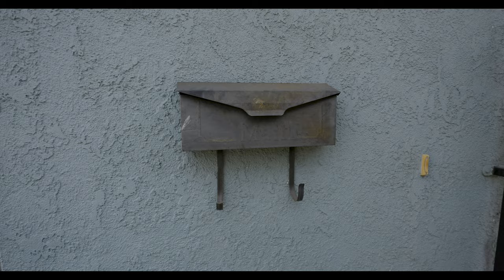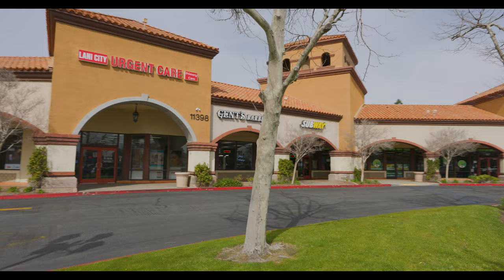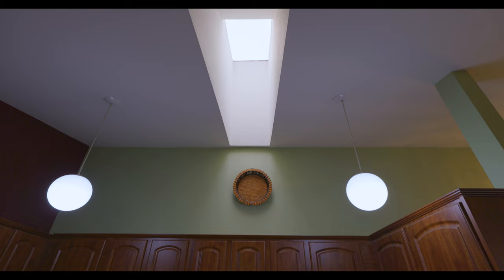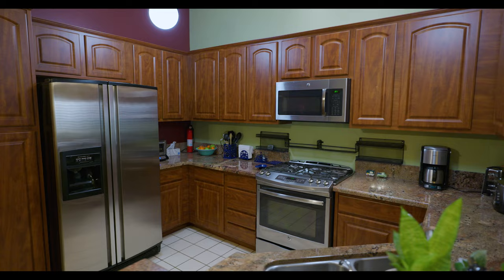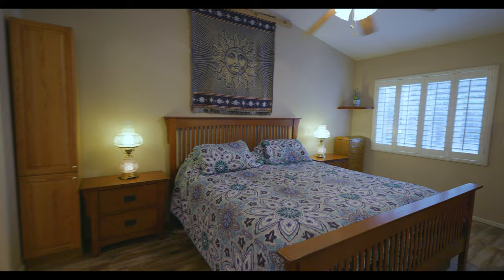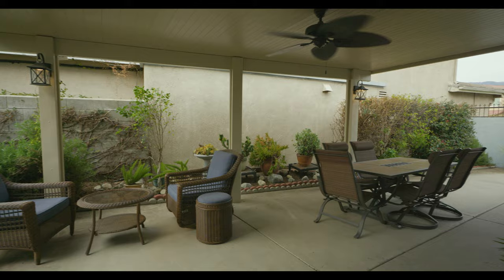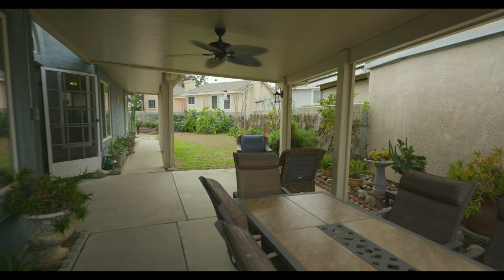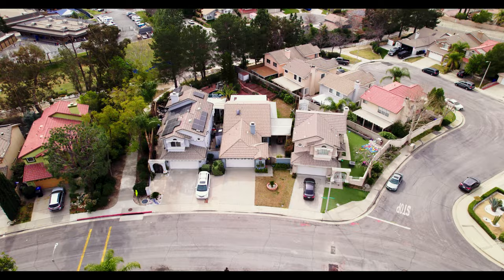Tour this Rancho Cucamonga Gem 💎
Welcome to 10985 Charleston St. in the desirable area of Rancho Cucamonga! With 3 bedrooms and 2 bathrooms spread across 1,161 square feet, there's plenty of room for you and your family to enjoy. The kitchen has been fitted with granite countertops and stainless steel appliances, plus a water softener so it's sure to be a joy to cook in! You'll also find an above-ground spa in the spacious backyard - perfect for those summer days when you just want to relax. Plus with great schools, parks and amenities nearby this is a great place to call home!

🏠 WANT TO TALK REAL ESTATE?

🏠 SEARCH FOR LONG BEACH AND ORANGE COUNTY HOMES FOR SALE

Rick J Lee
Rick J Lee Homes
Realtor @ ΓEA⅃ Broker
DRE # 02130981

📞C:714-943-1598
🖥RickJLeehomes.com